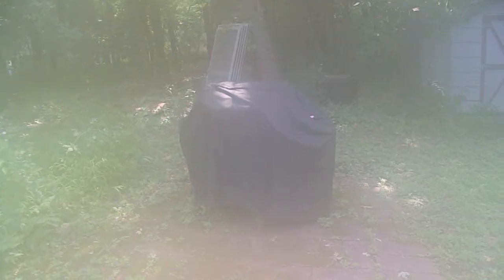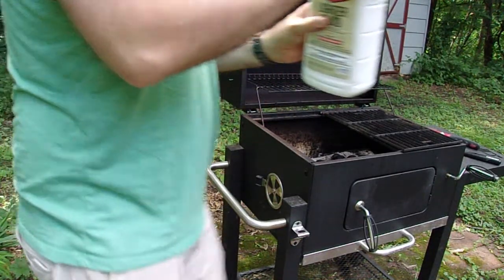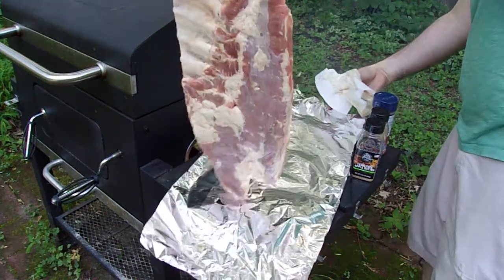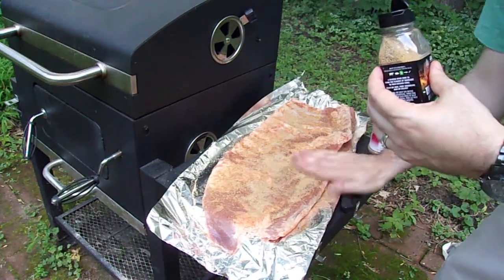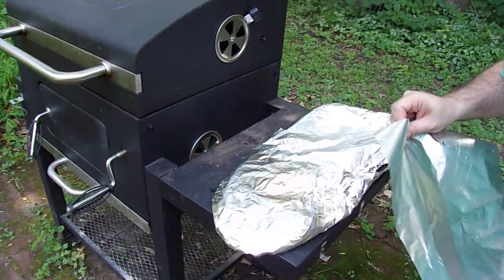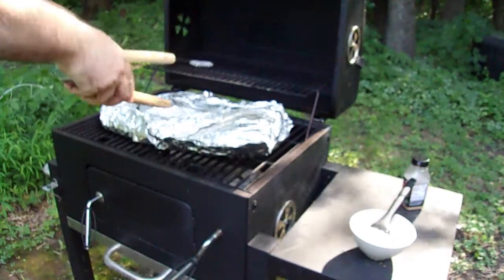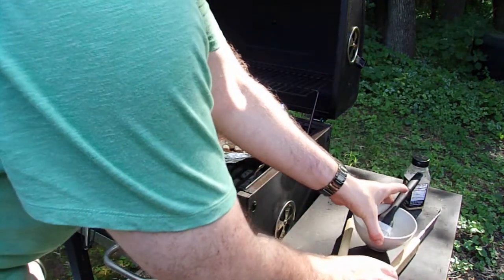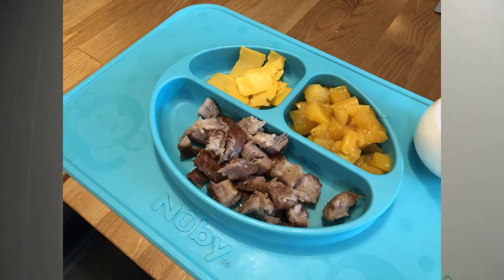Cooking With Abe: BBQ Spare Ribs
It's Summer, and with the recent hot weather (and large supply of ribs leftover & discounted at Walmart from July 4th), I thought I'd try my hand at grilling ribs on the charcoal grill my wife bought for me a couple of years ago.

I tried using a dry-rub method, because our 1-year old Lincoln was going to be eating these as well, so we didn't want the messiness of BBQ sauce for him. The only tricky part was maintaining a temperature of around 300 degrees F for an hour on this grill, but I managed it, and the results were fantastic!